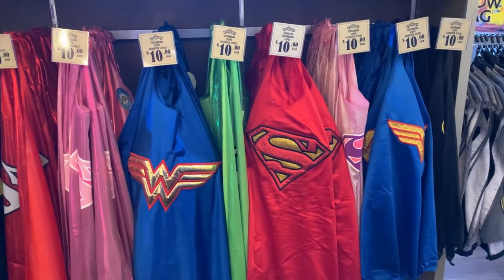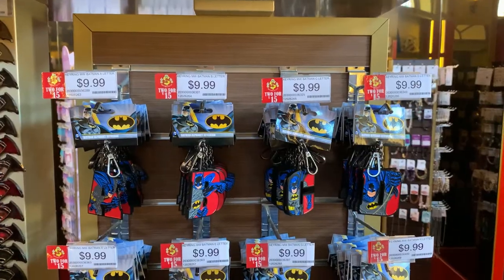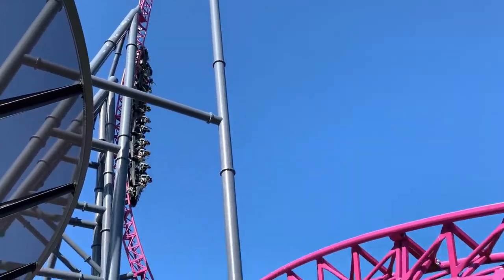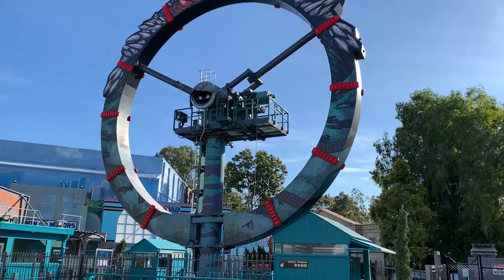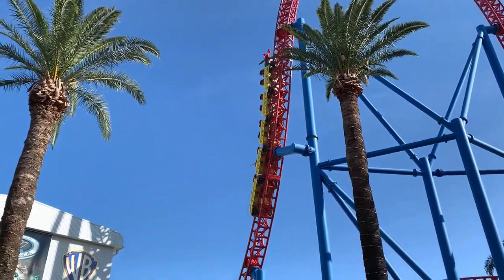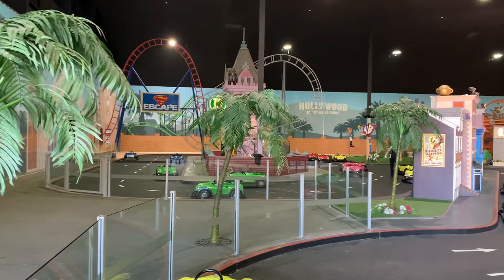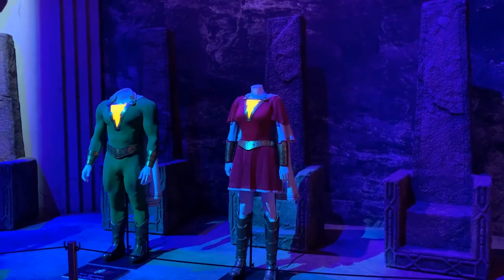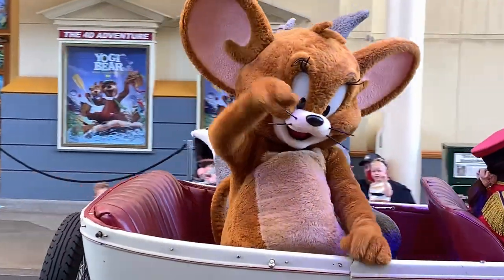Movie World - Gold Coast November 2020 - Merchandise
Lets have a look at the merchandise available from Movie World on the Gold Coast Queensland, Australia.  Also a will give you a quick brief on Movie Worlds White Christmas.  Then we will take a look at what's happening with the rides and attractions.

00:20  Full Merchandise Range available
01:28  Quick brief on Movie Worlds White Christmas
05:17  Ride updates
08:08  Attraction updates